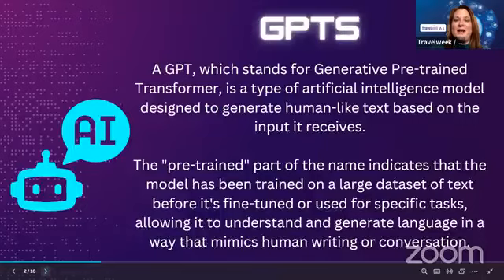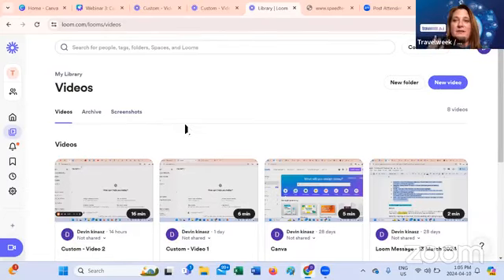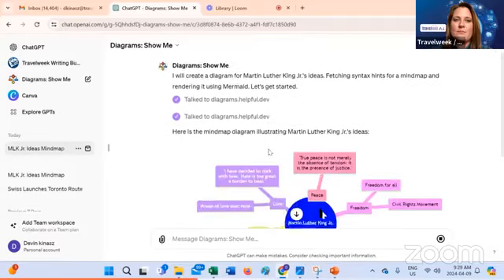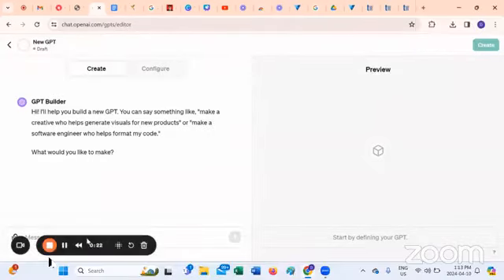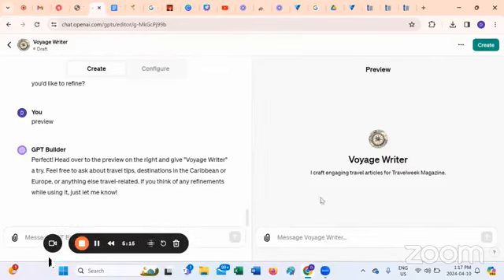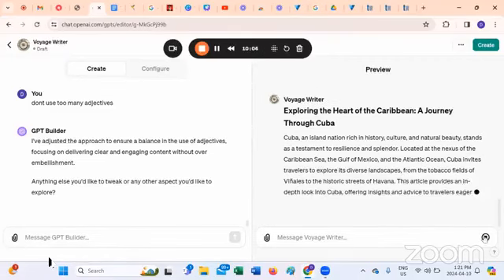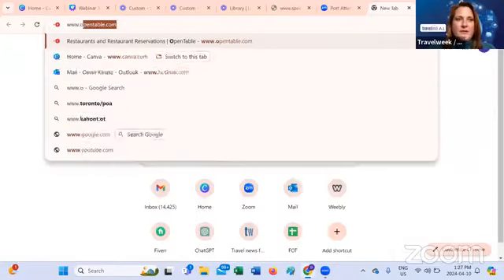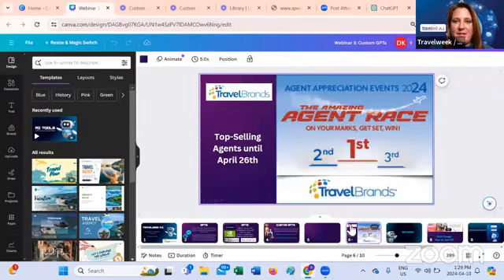Unleashing the Potential of AI for Travel Agents - April 10, 2024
Tired of spending hours on marketing, social media, emails and admin? Learn step-by-step how to unleash the potential of AI to liberating your time to better serve your clients and foster the growth of your business.